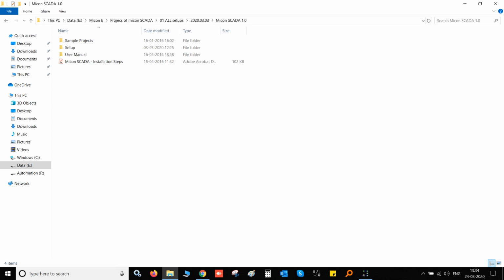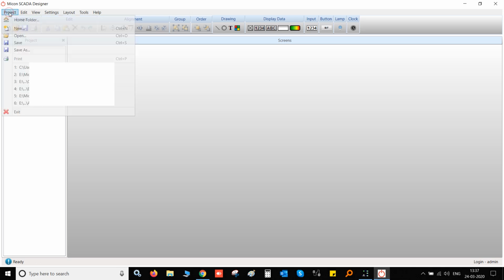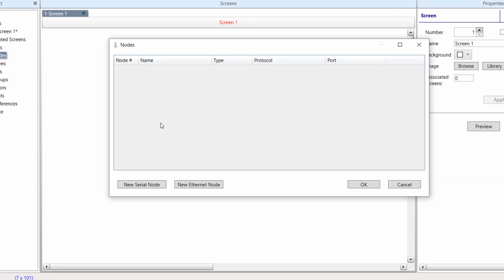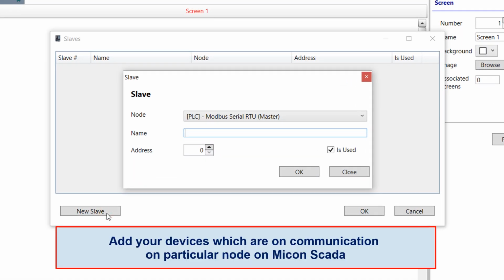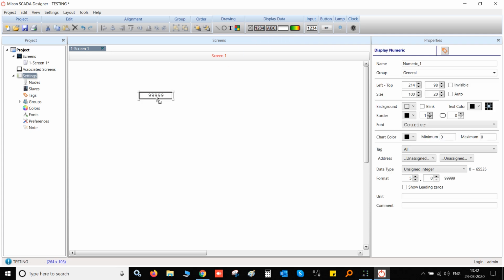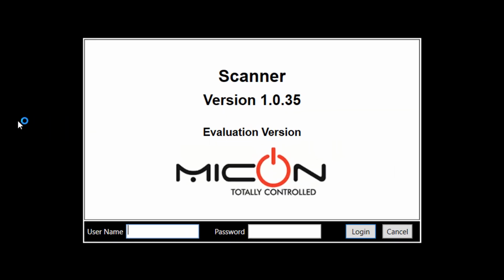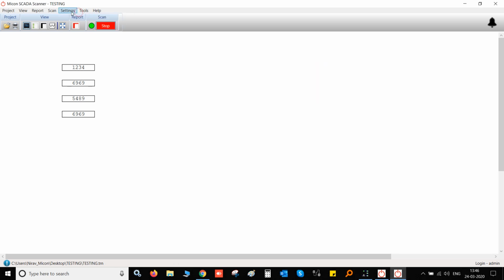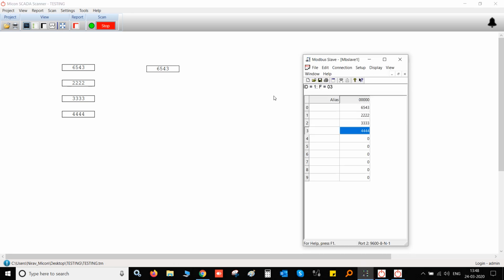Micon Scada Chapter 2 Installation New Project Communication & Monitoring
Welcome to Micon SCADA - Chapter 2: Installation, New Project Creation, Communication & Monitoring!

In this session, we dive deeper into Micon SCADA by setting up a brand-new project from scratch.
You will learn how to install the software, create your first project, establish communication with devices, and monitor real-time data effectively.

🔹 Topics Covered in This Video:

How to install Micon SCADA software

Creating a new project step-by-step

Setting up communication protocols

Monitoring and controlling devices in real-time

Troubleshooting basic connection issues

This chapter is ideal for beginners, engineers, students, and professionals who are starting with SCADA systems and want a hands-on guide to building their first project.